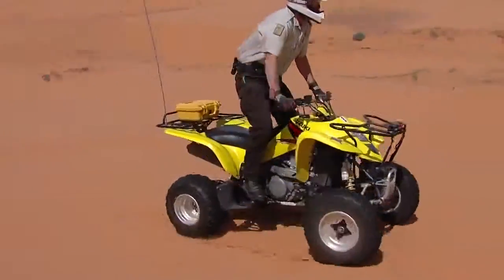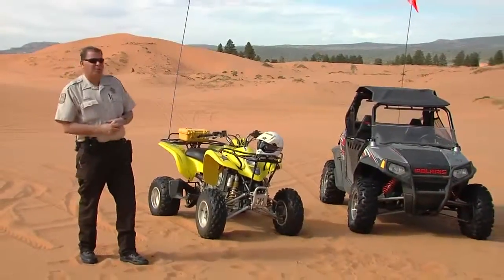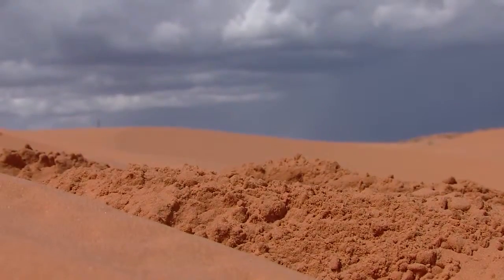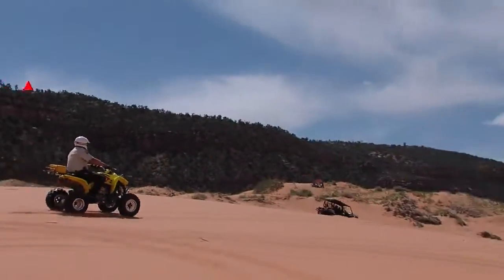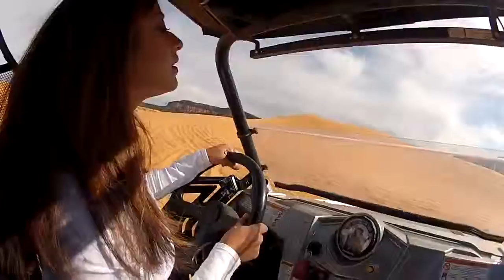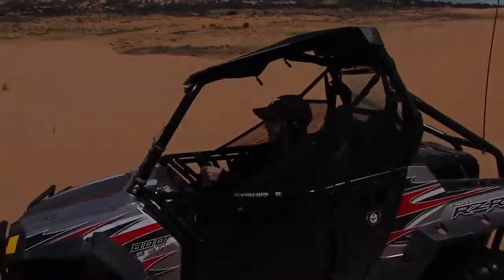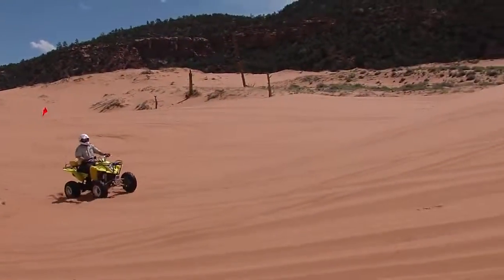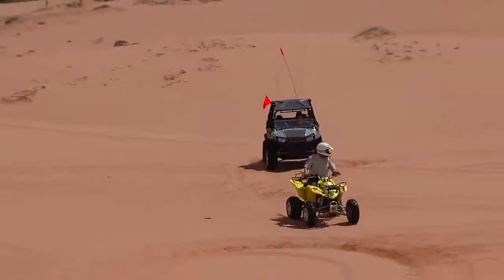CORAL PINK OHV 4 PKG KTVX91c0 146